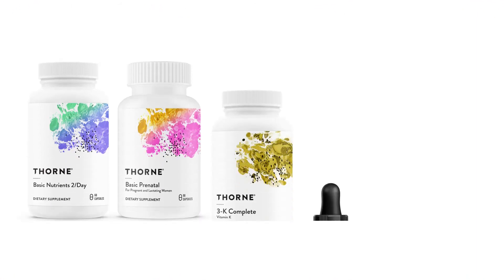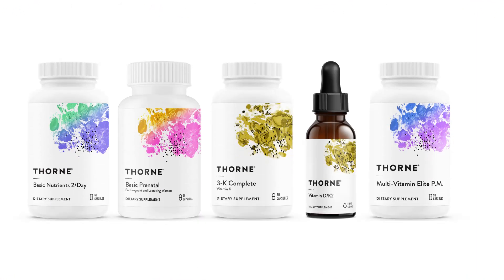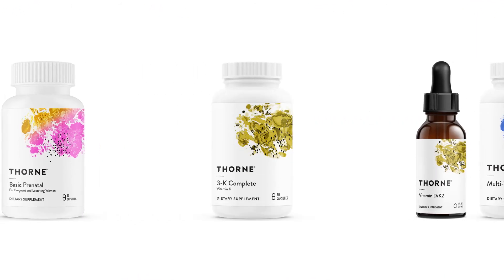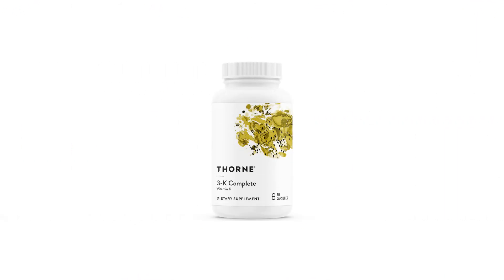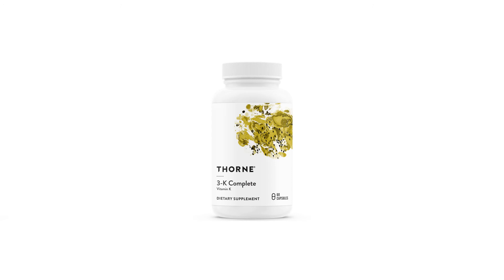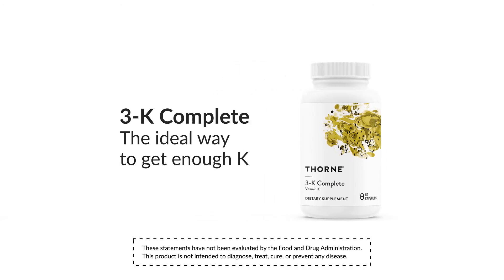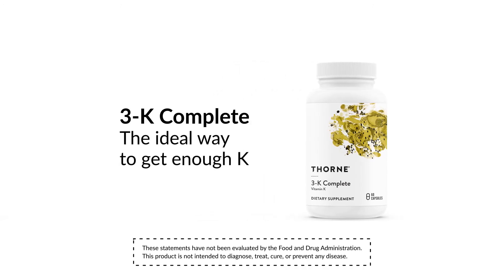What Is Vitamin K and Do I Need It?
3-K Complete contains three clinically studied forms of vitamin K – vitamin K1, and two forms of vitamin K2 (MK-4 and MK-7).* It contains significantly more MK-4 than most other multiple-K products on the market.*